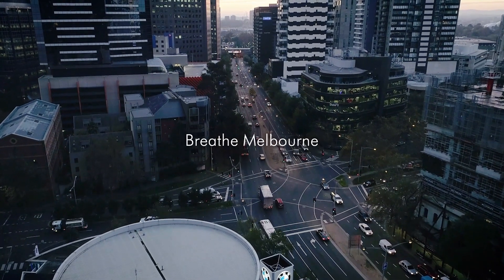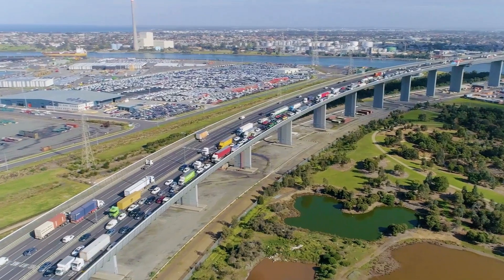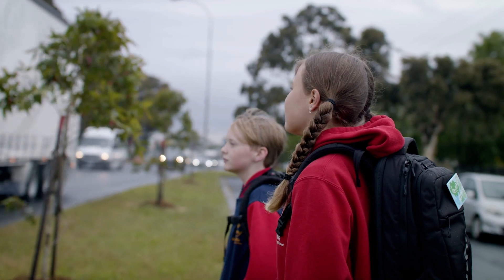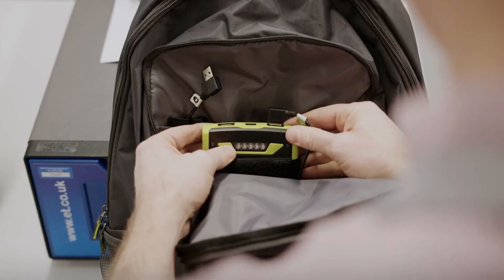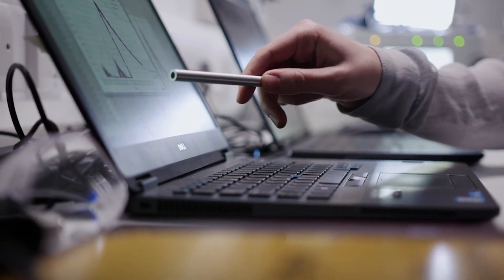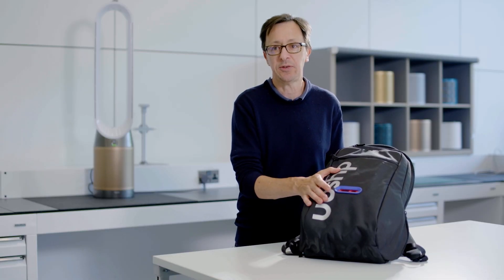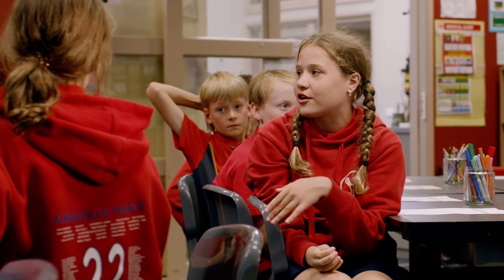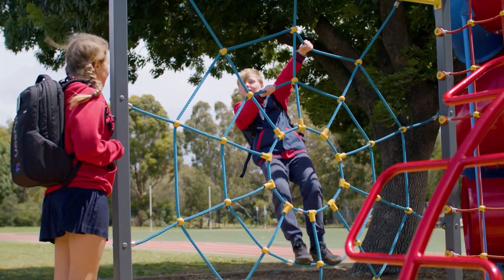Breathe Melbourne: Dyson’s air quality backpack used in Australian-first citizen science study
Deakin University and Dyson have announced a pioneering study measuring children’s exposure to air pollution on their commute to and from school in Melbourne’s inner west.